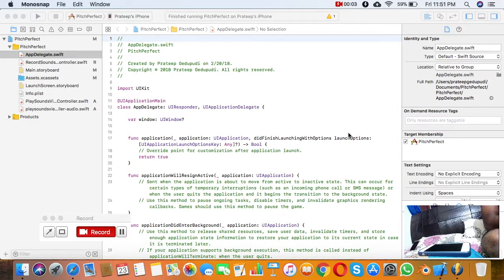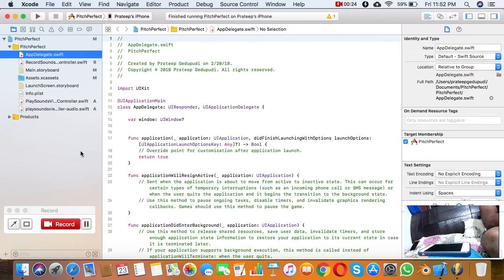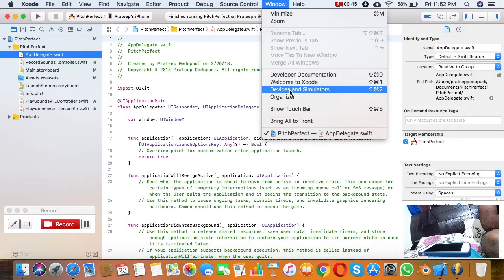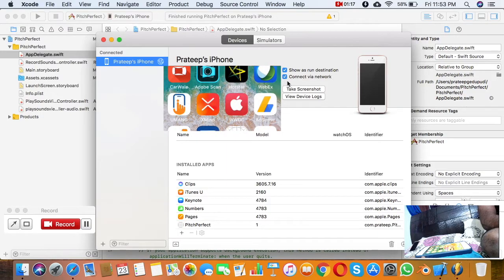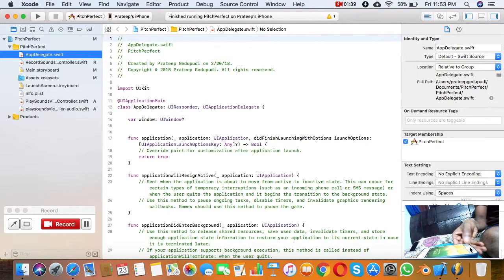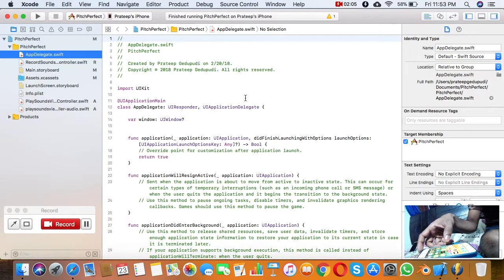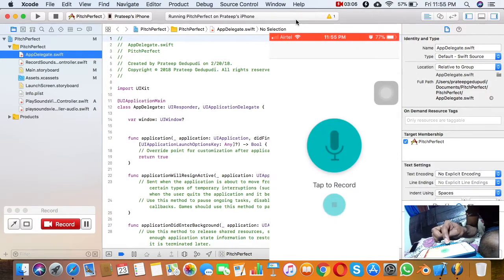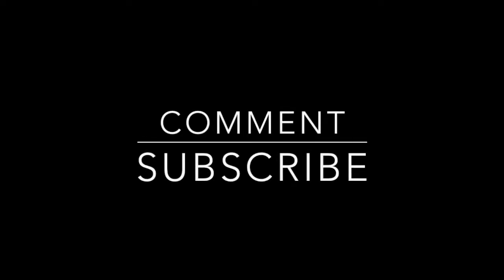How to Enable Wireless Builds / Run / Debug in Xcode 9 & iOS 11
Enable Wireless Builds / Run /Debug in Xcode 9 & iOS 11

Usually I spend time on learning new concepts in Machine Learning. It is very painful to train the models to get the great accuracy even for simple ML alogorithms until unless we have a huge datset.

I saw a demo from WWDC session on core ML, how easily they were integrated the predefined models into the iOS apps with not more than 5 lines of code and simple drag and drops. Good thing about the model pipeline is we can create our own model with the simple steps.

Then I thought of learning to create iOS app myself, went through a free Udacity course and learnt to create an app. Painfull thing is we need to deploy new versions to the phone with the cord connected to it.

Cut the Cord to Install, Run and Debug iOS Apps in the Xcode 9 with the 'Connect via wireless network'  to install, run and debug in Xcode 9 and iOS11' devices. First time connect the device to mac with the cord and enable the setting 'Connect via Network' under Xcode - window - Devices & Simulator - select the device. Then unplug the cord from phone, either connect the mac, iPhone to the same wifi network or pair the devices with bluetooth to stay in the same network. From now onwards install, run, debug iOS apps wirelessly.